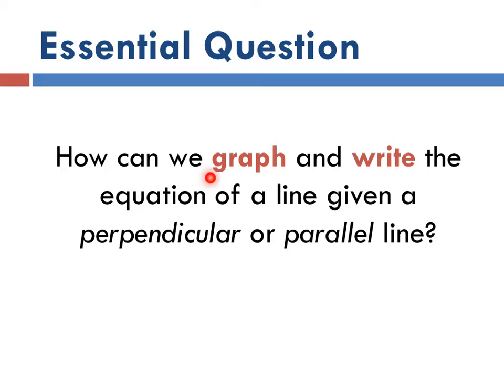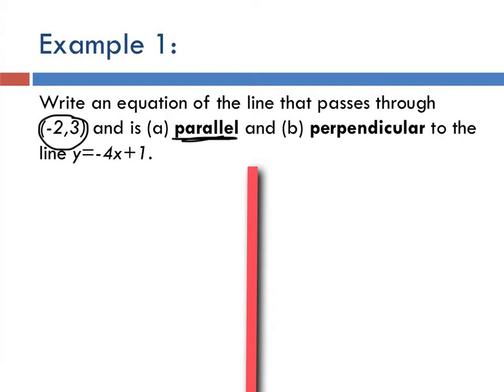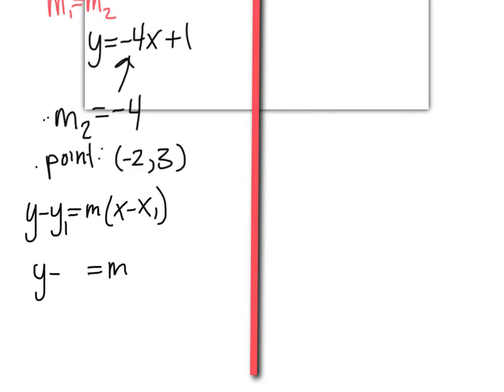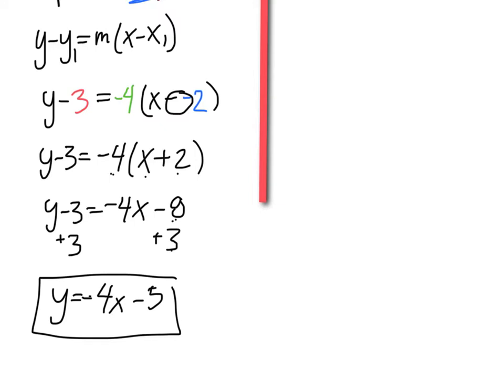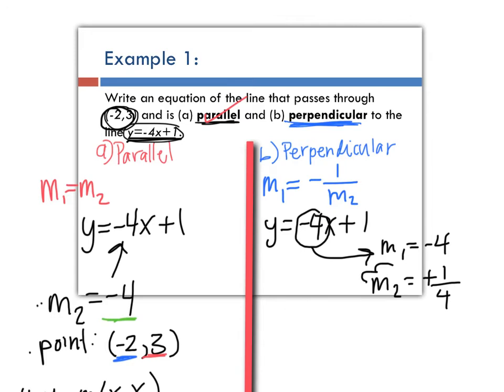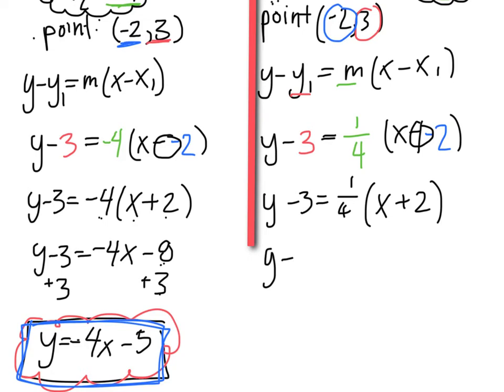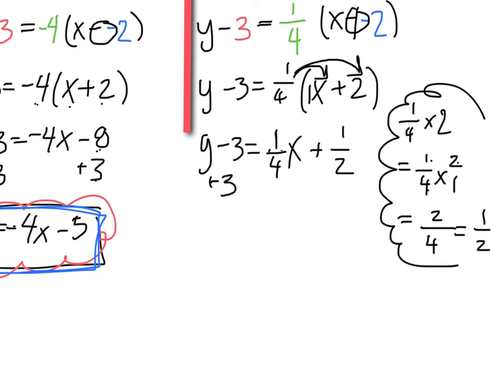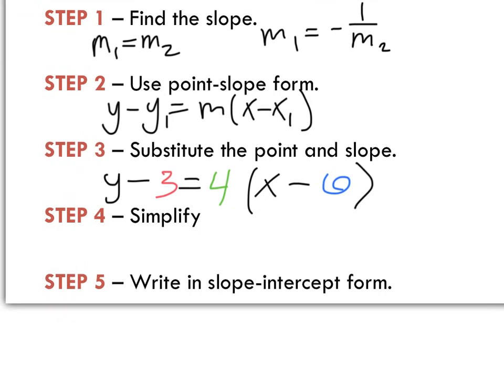Video 5 - parallel and perpendicular